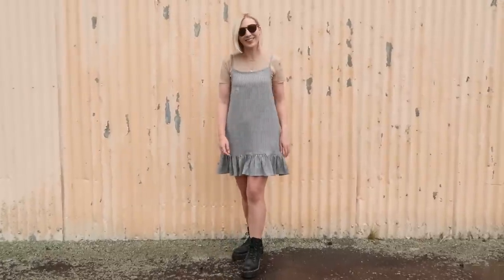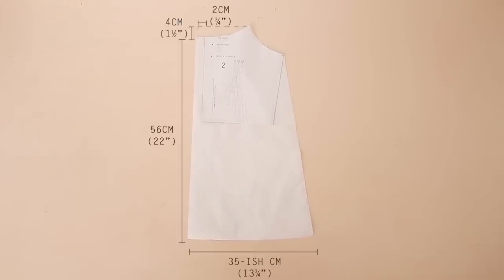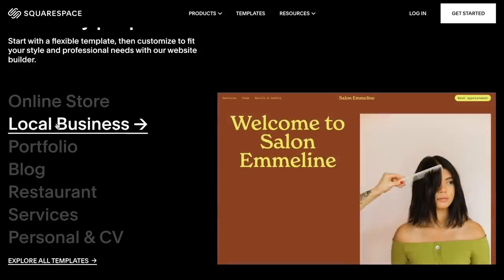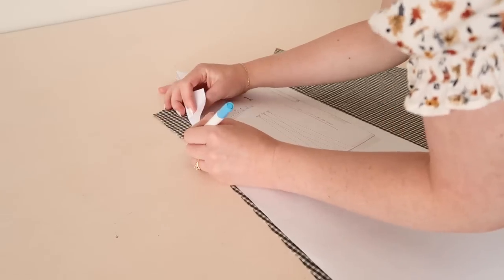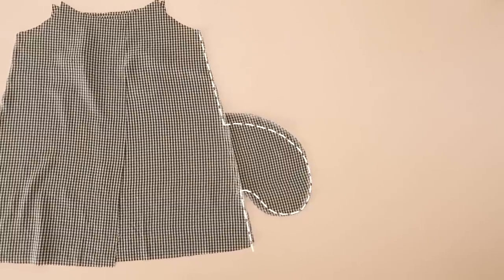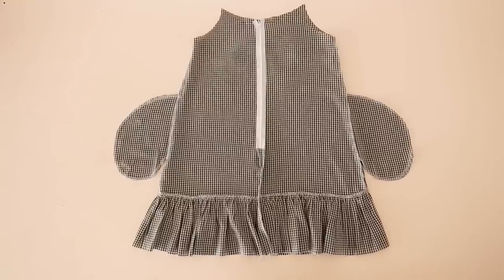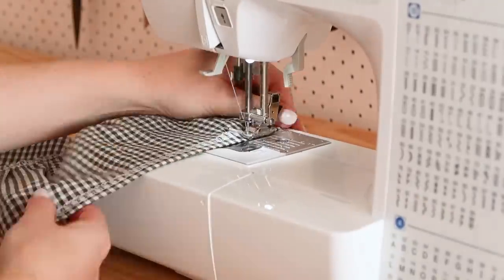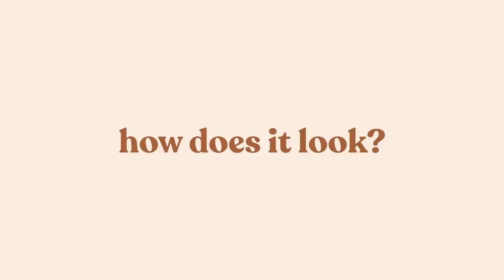Easy Ruffled Hem Dress Tutorial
Chapters:

00:00 Intro
00:33 Pattern hacking
02:38 Making bias binding
03:31 Squarespace
05:14 Making the dress
06:42 Making the ruffle
08:46 Adding the binding
12:13 The finished dress

Equipment Used:

Camera: Canon G7X ii
Sewing machine: Brother FS101 (gifted)
Overlocker/Serger: Singer 14sh644